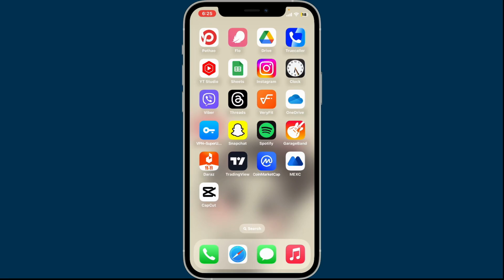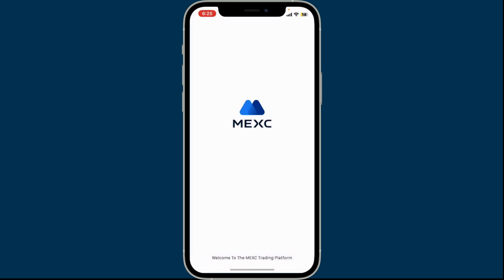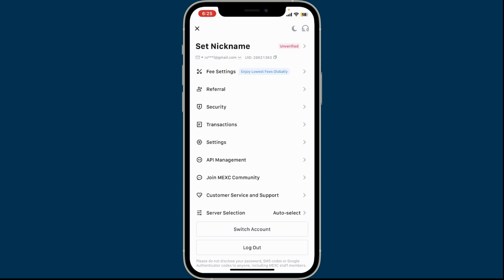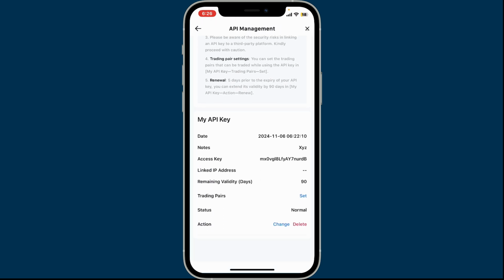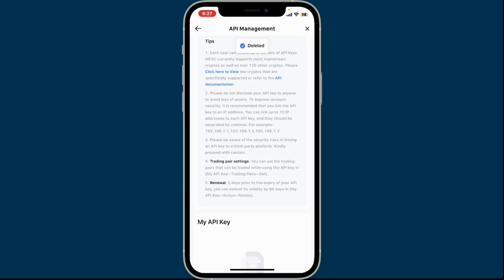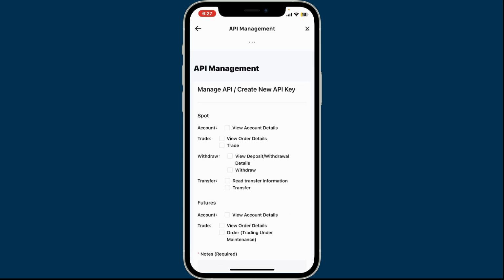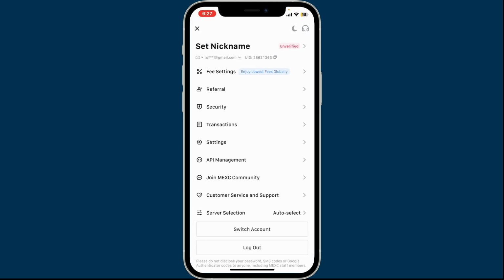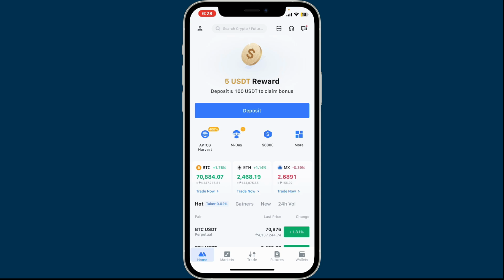How to Delete API Key on MEXC App 2025?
Want to delete your API key on MEXC? This step-by-step tutorial will show you how to remove your API key from your MEXC account to enhance security and prevent unauthorized access. Learn where to find the API management section, how to delete an existing API key, and important security tips to protect your account.

Whether you no longer need an API key or want to generate a new one, this guide will help you delete it safely and efficiently.